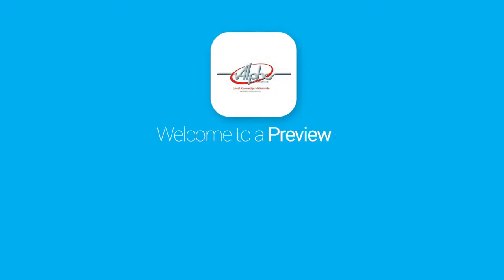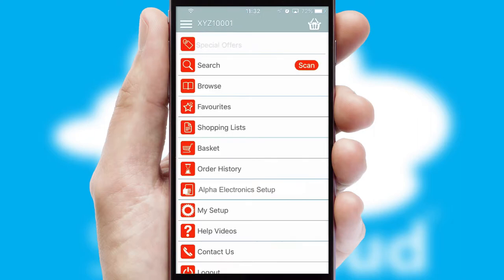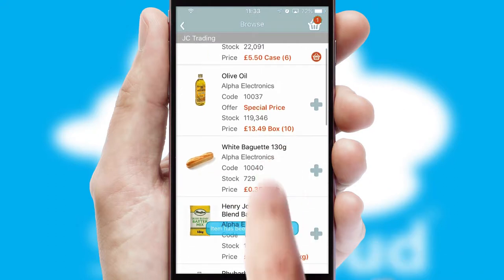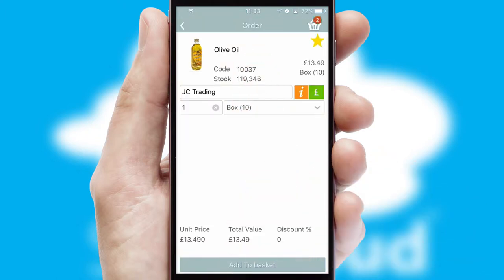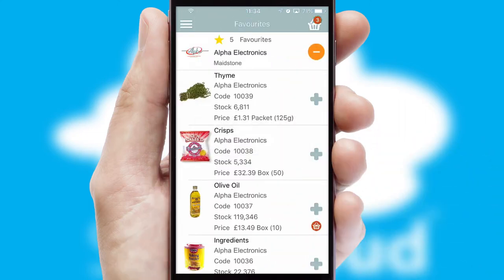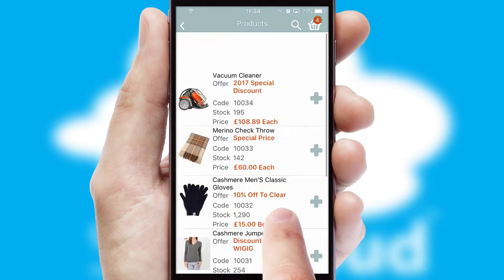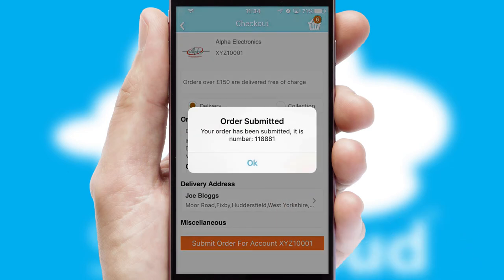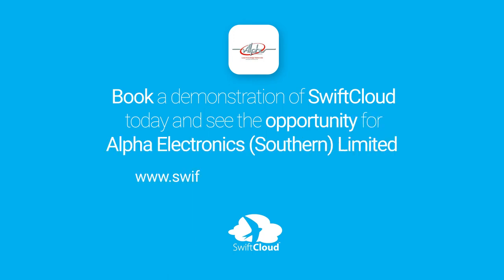Alpha Electronics (Southern) Limited - Mobile App Preview - ALP199W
This is a preview of what a mobile ordering app designed for Alpha Electronics (Southern) Limited and powered by SwiftCloud could look like. This video has been prepared specifically for the team at Alpha Electronics (Southern) Limited and not for general marketing purposes.